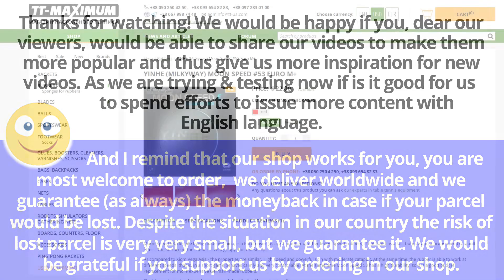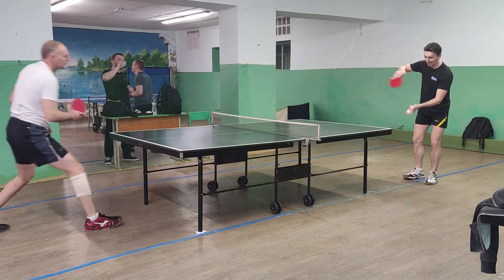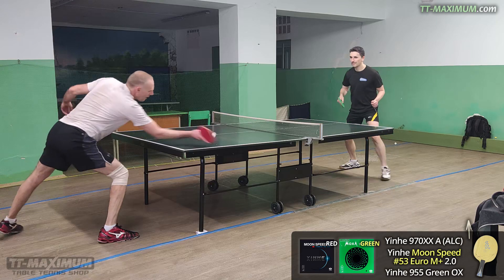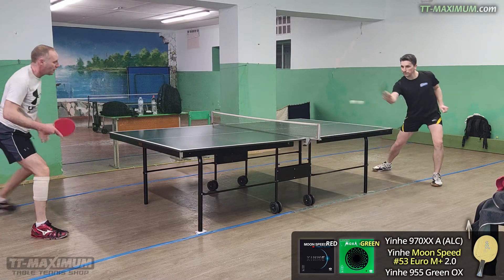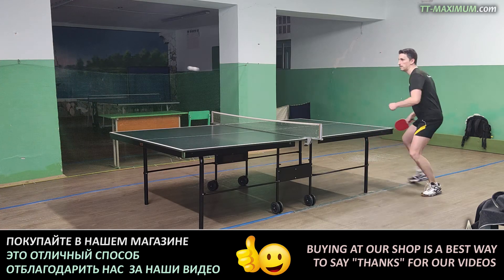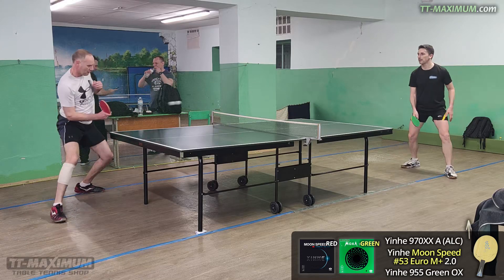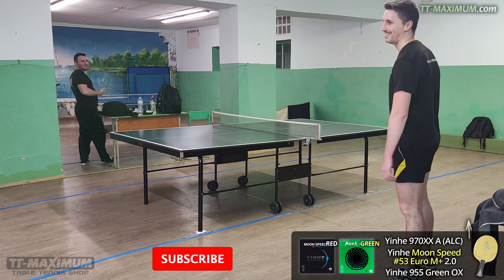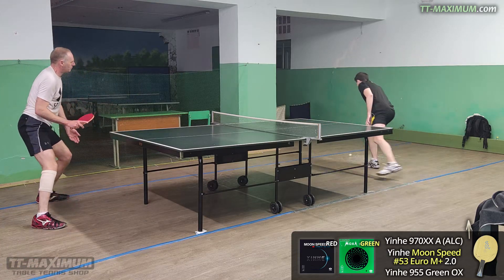Yinhe MOON SPEED 53 - brief REVIEW of new tensor by Milkyway hardness M+ test speed and spin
You can place orders via our website, as well as via our email and messengers that you may find